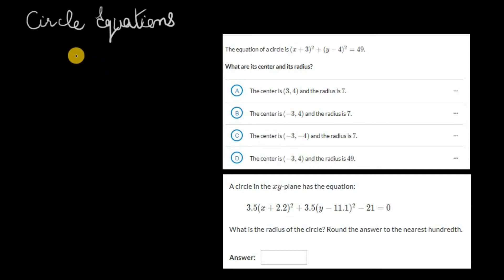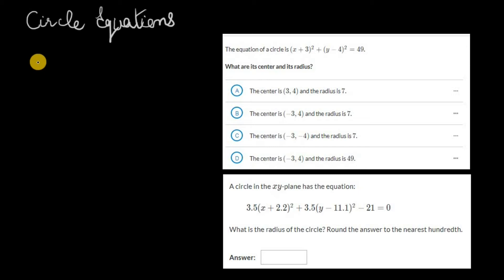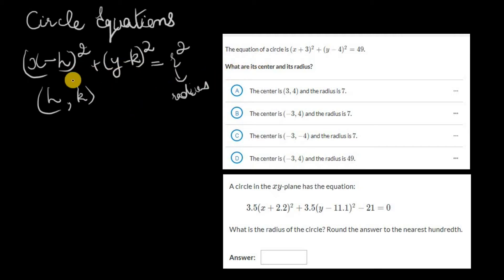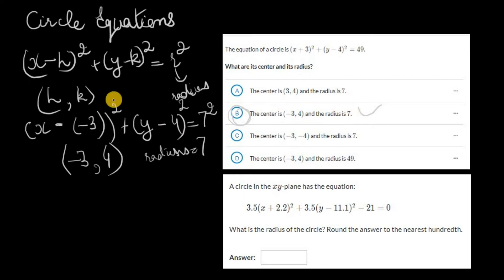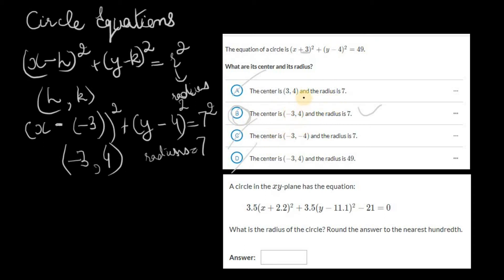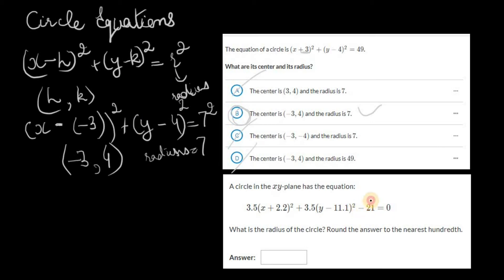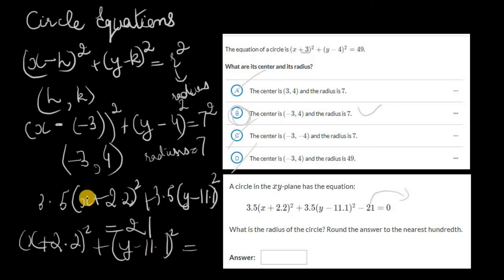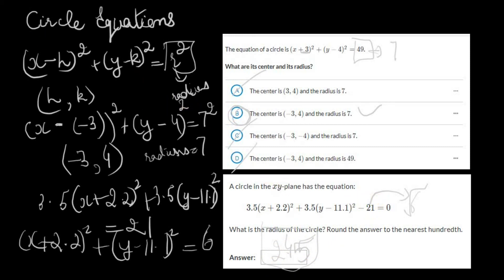Circle Equations SAT-Standard form to radius or center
Circle Equations SAT-In this video, learn how to solve a few SAT problems on circle equations quickly in your head in particular the ones involving getting to the center or radius from the standard form of the equation of a circle